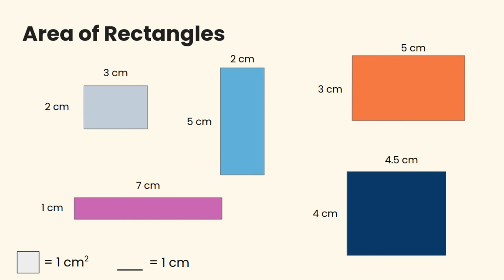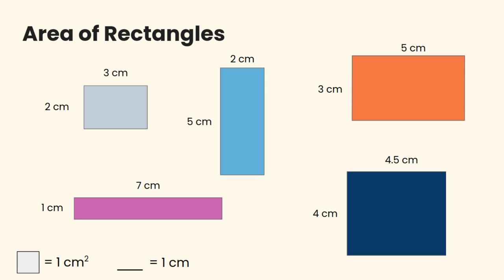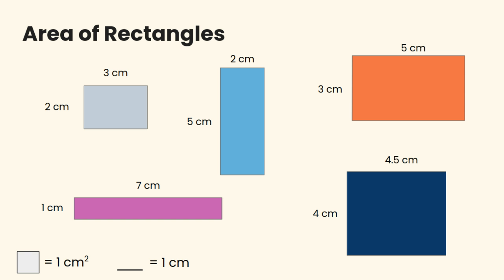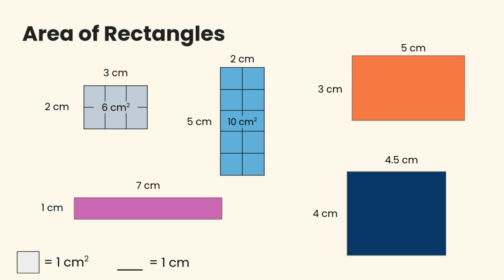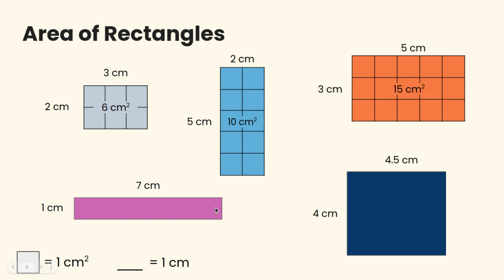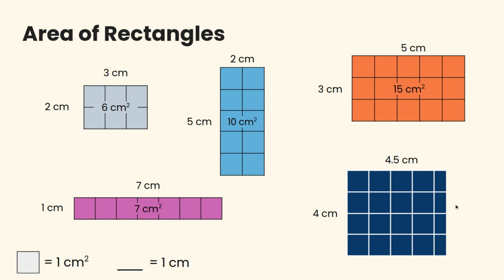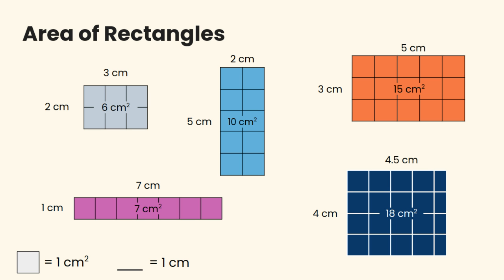Area of Rectangles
Finding the area of rectangles